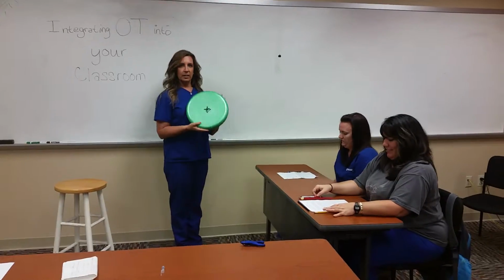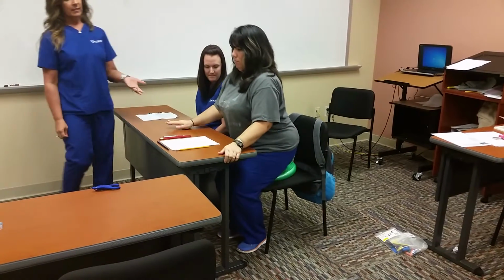Concorde career college cohort 3 advocay